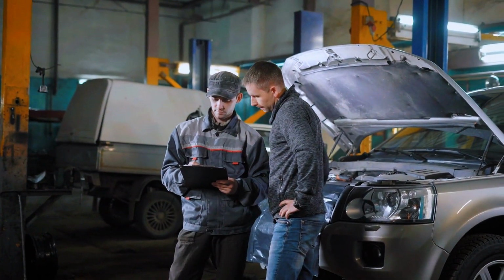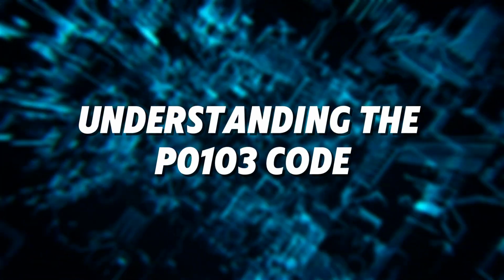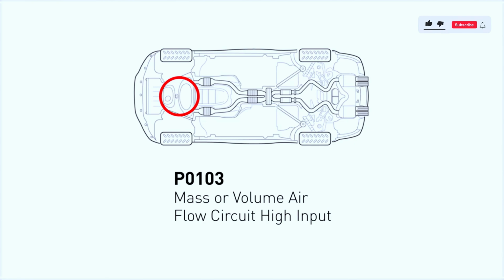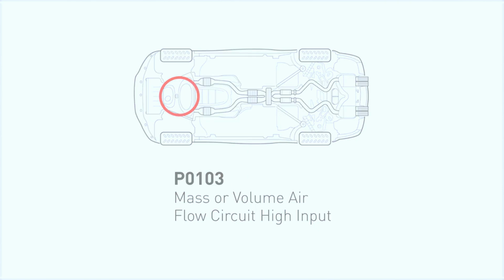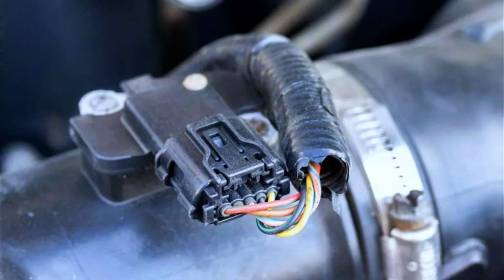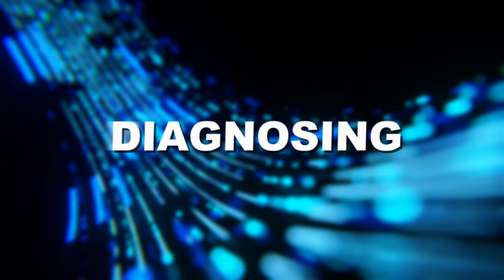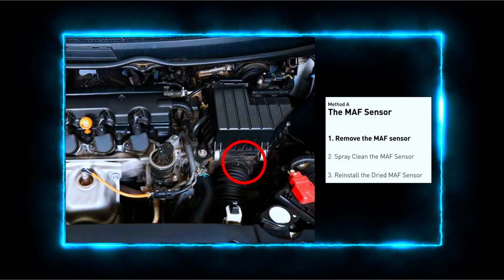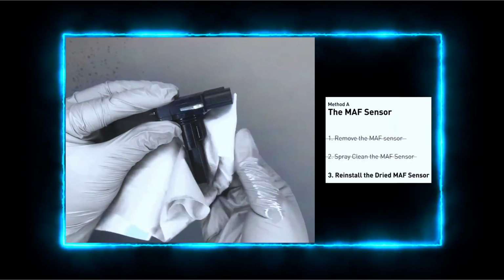I Fixed the P0103 Code Error in MINUTES!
Description:
In this video, we’ll walk you through how to diagnose and fix the P0103 code on your vehicle. A P0103 trouble code indicates a "Mass or Volume Air Flow Circuit High Input," which means the Mass Air Flow (MAF) sensor is reading an excessively high voltage signal. This can lead to issues like poor fuel economy, rough idling, or even engine stalling.

1️⃣ ANCEL AD310
2️⃣ Autel AutoLink AL319
3️⃣ MOTOPOWER MP69033
4️⃣ Autophix 3210
5️⃣ Veepeak Mini Bluetooth
6️⃣ Innova 3040RS
7️⃣ Launch Creader 3001
8️⃣ Autel MaxiLink ML619
9️⃣ VDIAGTOOL VD10 Enhanced

What You’ll Learn:
What the P0103 Code Means: We'll cover what triggers this code, including potential causes like a faulty MAF sensor, wiring issues, or an air leak in the intake system.
Symptoms of a P0103 Code: Common signs that your MAF sensor might be malfunctioning.
Step-by-Step Diagnostic Process: How to use an OBD-II scanner, inspect the MAF sensor, and troubleshoot related wiring or intake issues.
DIY Repair Solutions: We’ll guide you through cleaning or replacing the MAF sensor and checking for loose or damaged connections.

Helpful Tips:
Regular maintenance tips to prevent future MAF sensor issues.
Tips on using the right tools and materials for a long-lasting repair.

If you’ve encountered this code and want to solve it yourself, this video is for you.